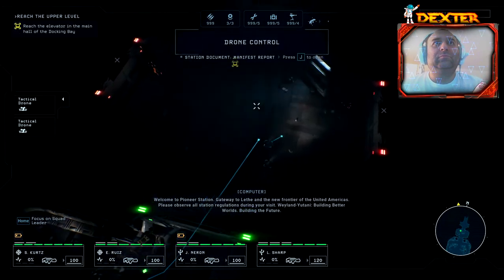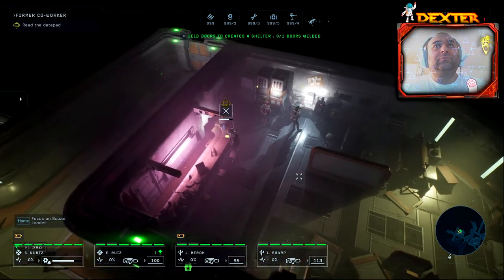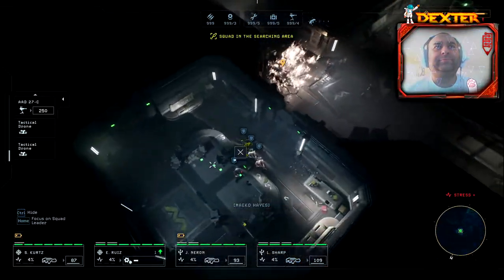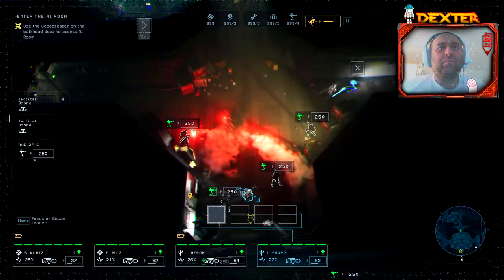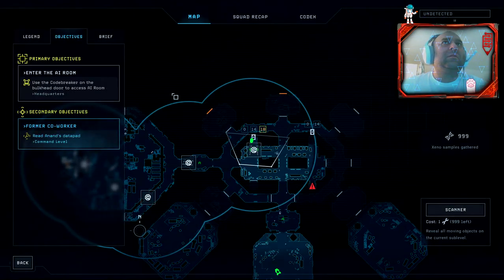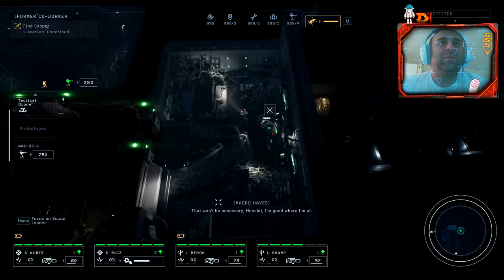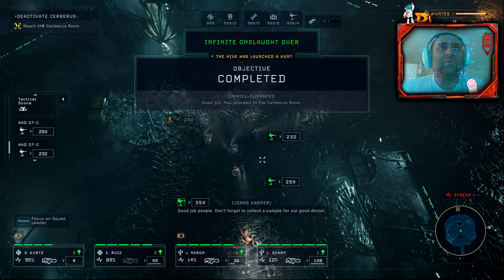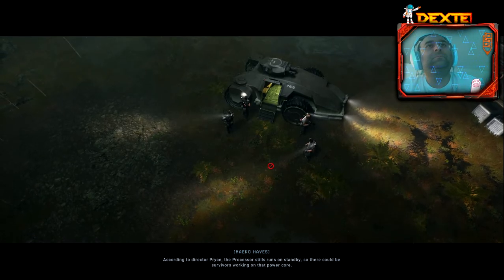Aliens: Dark Descent - Dexter Gameplay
In Aliens: Dark Descent, command a squad of hardened Colonial Marines to stop a terrifying Xenomorph outbreak on Planet Lethe. Lead your soldiers in real-time combat against iconic Xenomorphs, rogue operatives from the insatiable Weyland-Yutani Corporation, and a host of horrifying creatures new to the Alien franchise.

You are the commander. They are your weapon.

Infiltrate large open levels and annihilate enemies with your squad, dispatching orders strategically and intuitively at the touch of a button. Tread carefully, as your foes will adapt their tactics to your actions while hunting you down because death is permanent. Forge unique paths for survival, uncovering shortcuts, creating safe zones, and setting up motion trackers in a persistent world where your actions impact levels forever.

Customize your squad with a selection of different classes. Level up and specialize your soldiers with unique abilities and an arsenal of weapons, armor, and perks, for high stakes missions in treacherous territory. Develop your base to research new tech and improve your squad even further.

Manage your resources wisely and take calculated risks to outsmart the deadliest creature mankind has ever faced. Can you and your squad stop the outbreak before it’s too late?

• Face off in a gripping original Alien story against iconic Xenomorph creatures ranging from Facehuggers to Praetorians, Alien Queens and many more, including rogue human commandos and a brand-new threat unique to this Alien storyline
• Lead strategically and change squad tactics from mission to mission, carefully managing your soldiers’ health, resources, and sanity, to avoid permanent team losses and mental breakdowns
• Forge unique paths for survival in a persistent world, uncovering shortcuts, creating safe zones and setting up motion trackers to stay one step ahead of these creatures
• Assemble and level up squads composed of 5 starting Marines classes, with dozens of specializations, unique abilities and weapons.